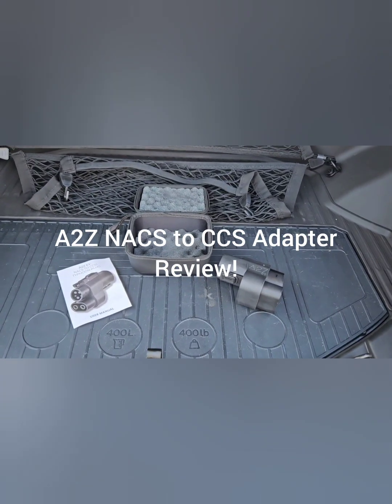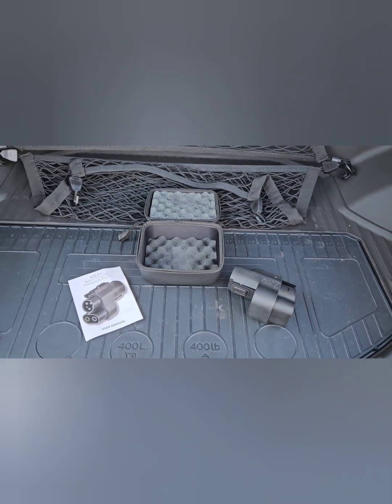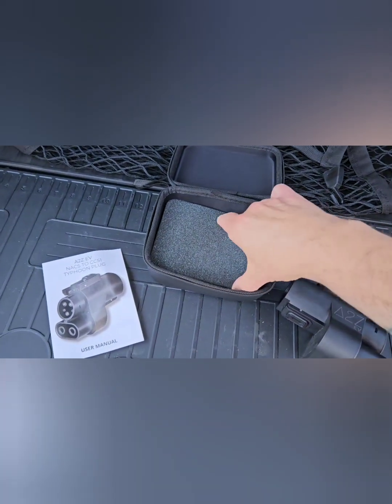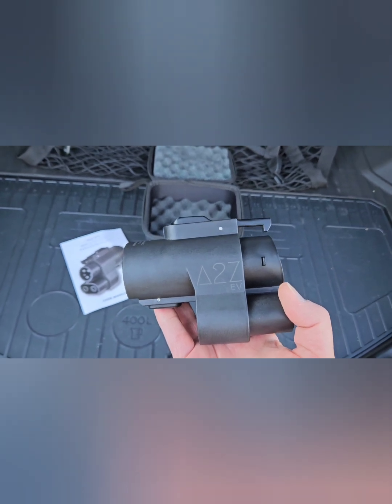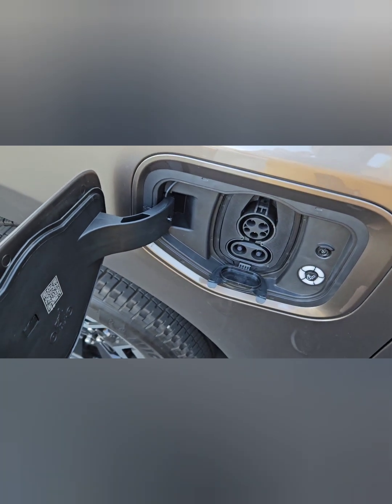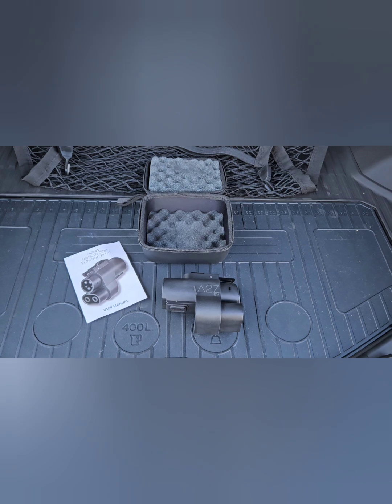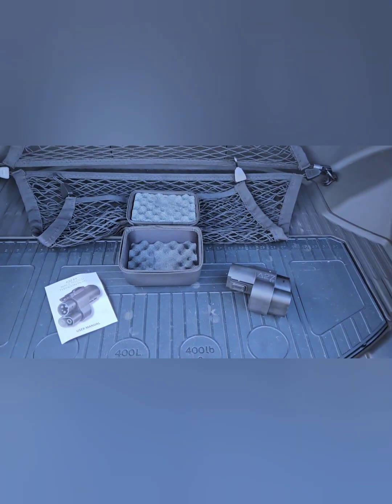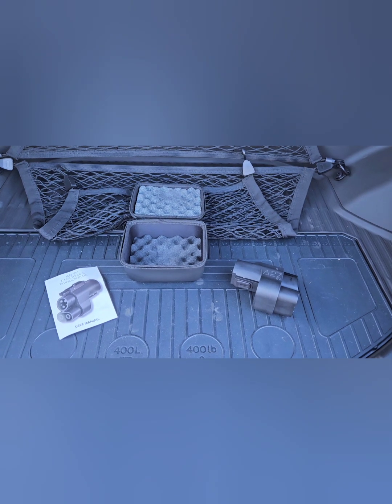A2Z NACS to CCS Tesla Supercharging Adaptor Review!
Hopefully helpful information for anyone considering a Ford or Rivian product but unsure about what the A2Z adaptor is and how it's used.  I'll have another video soon using the adaptor at a Tesla charger.